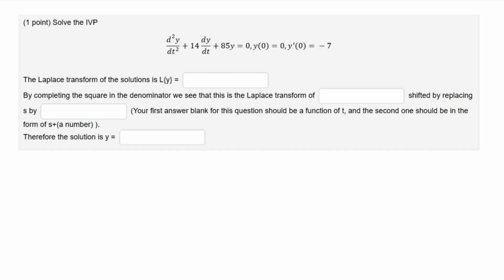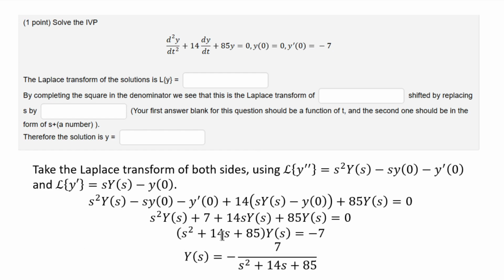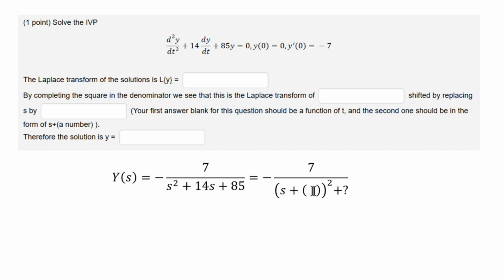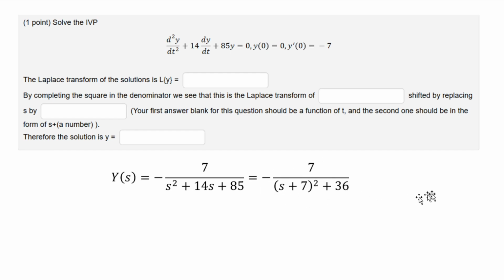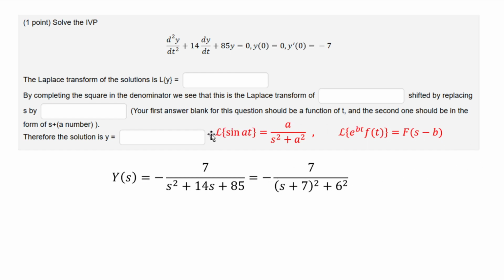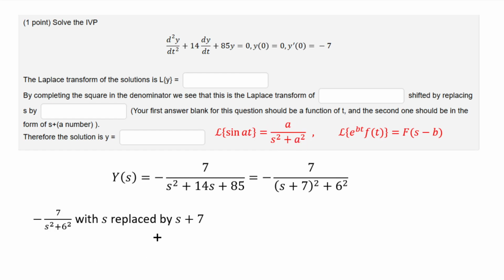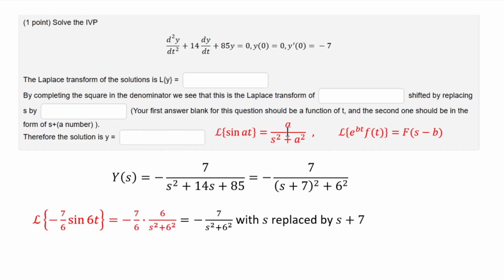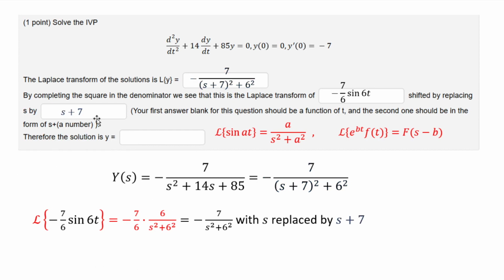Solving DE using Laplace Transform: Completing the square